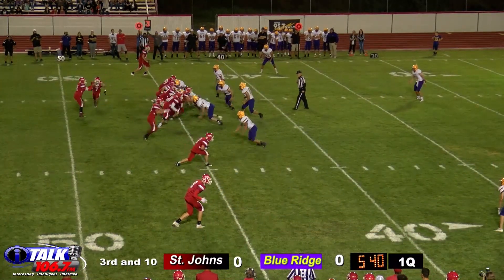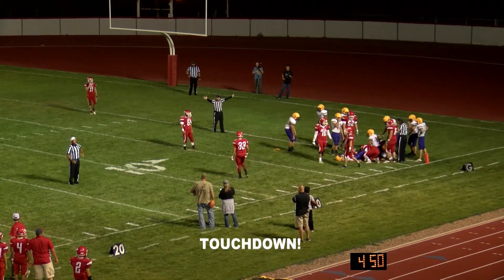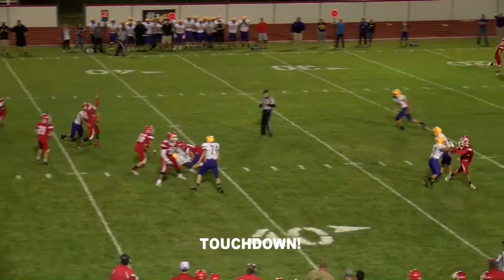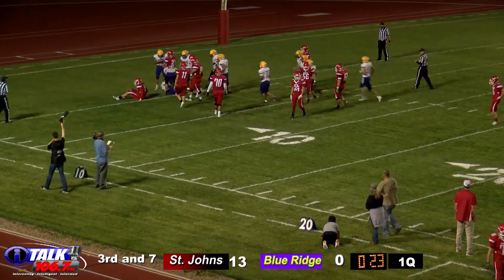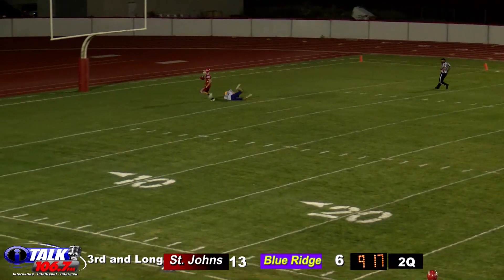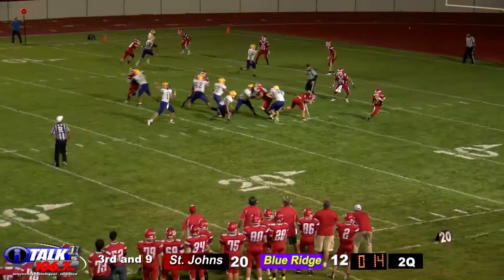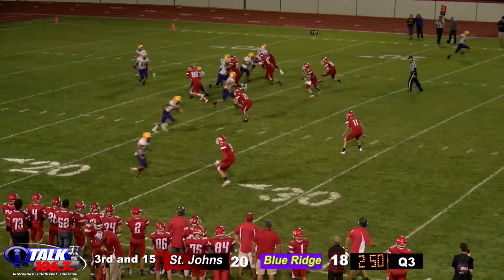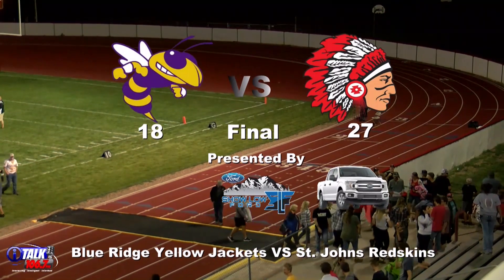Blue Ridge vs St. Johns High School Football Highlights!